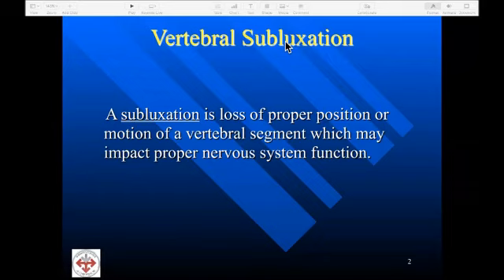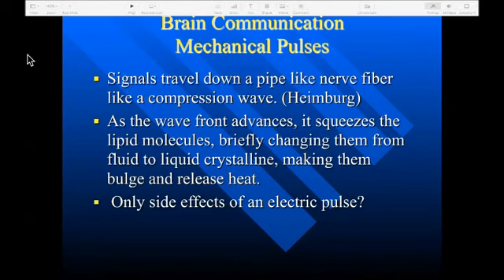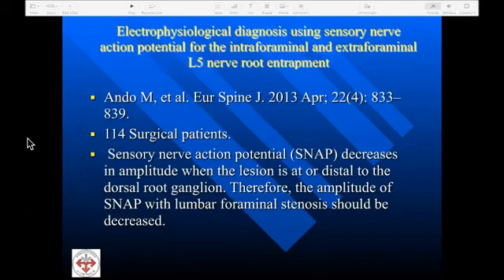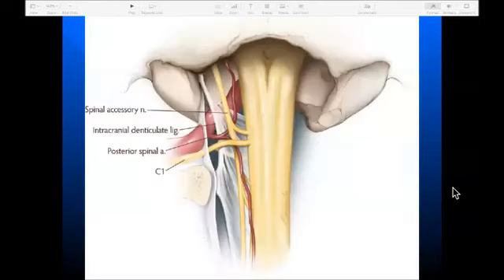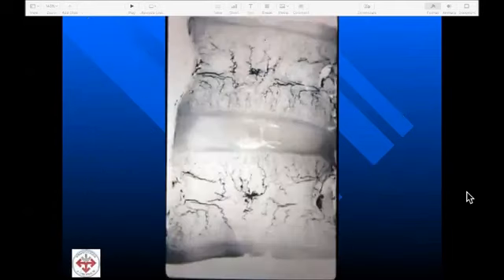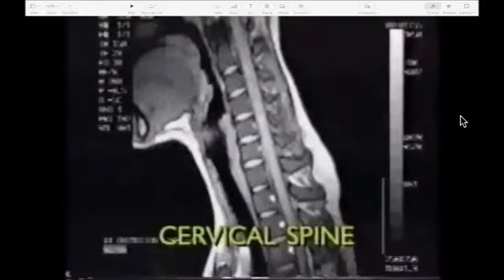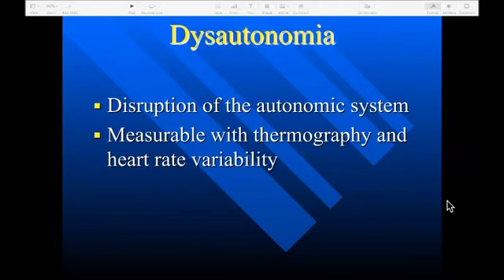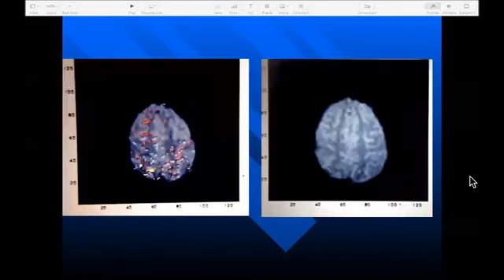Neuro 2020 edited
Presented at International Conference on Neurology and Neuroscience March 4-5, 2020. Rome, Italy. Title: Putative neurobiological mechanisms associated with vertebral subluxation: A review and update.